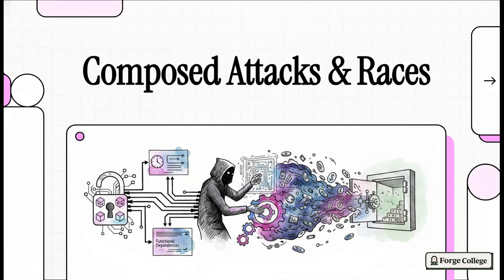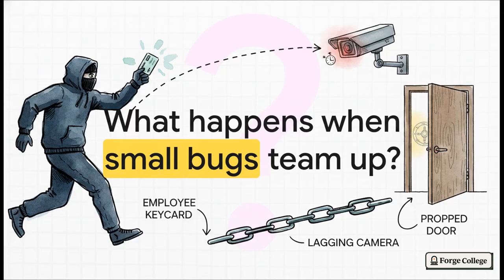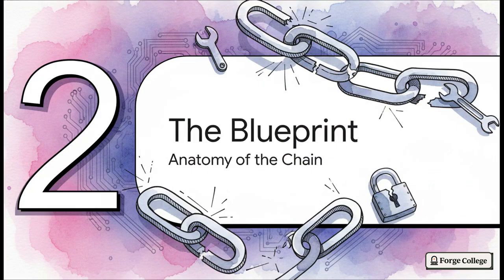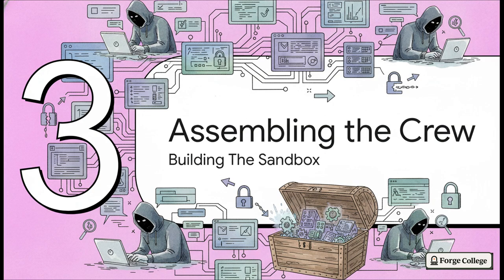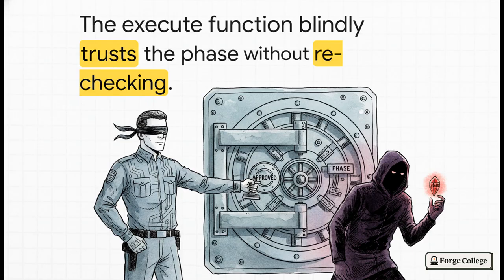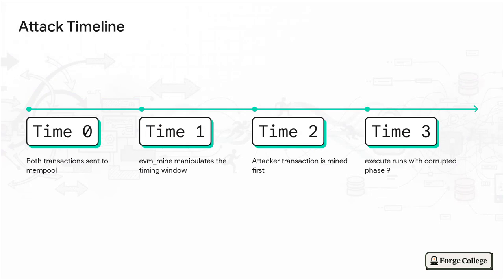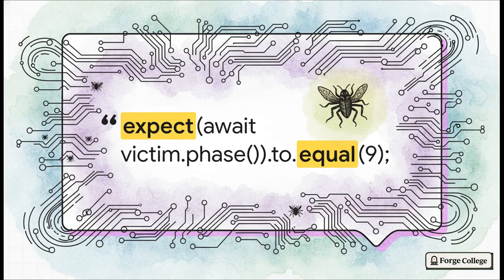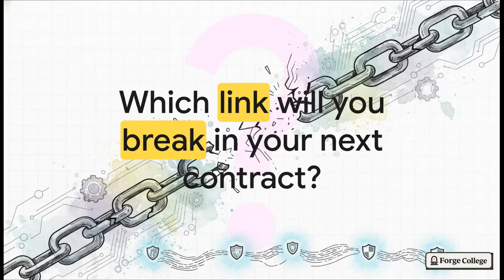Composed Attack Vectors & Race Chaining — Forge College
What happens when multiple small smart contract bugs are chained together? Composed attack vectors that combine race conditions and functional dependencies can turn low-severity issues into catastrophic exploits.

What you'll learn: This lesson walks through building and testing a reproducible exploit harness that chains race conditions with inter-function state dependencies. You will examine a minimal vulnerable Victim contract exposing two interdependent functions, write an Attacker contract that orchestrates timed calls to force races, and create a test script that runs concurrent transactions on a local network. The demo shows how small state writes early in a sequence change later control flow, how timing windows decide winners and losers, and how to inspect storage after each step to validate the final corrupted state. Finally, you'll learn how to diagnose the single step that enabled the chain and propose minimal code-level mitigations to break it.

Who this is for: Intermediate smart contract developers, auditors, and security engineers who already understand basic vulnerabilities (reentrancy, timestamp dependencies, race conditions) and want hands-on practice composing and testing multi-step exploits.

Key topics covered:
- Chaining race conditions with functional dependencies across calls
- Constructing a local test harness: Victim, Attacker, and orchestrating test script
- Timing attacks and transaction ordering dependence (race orchestration)
- Inspecting storage and state changes after each transactional step
- Writing minimal mitigations to interrupt the exploit chain

Follow along and reproduce the exploit locally.